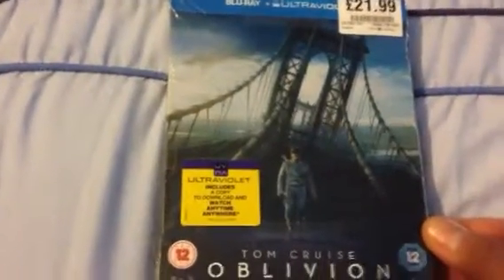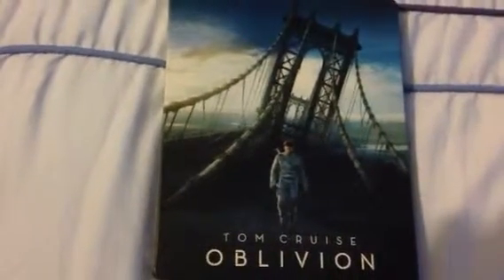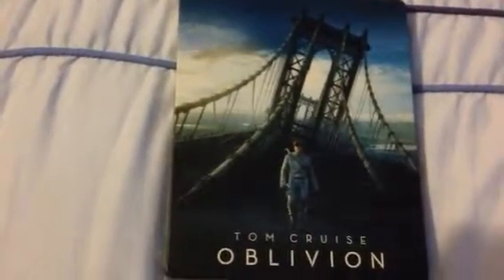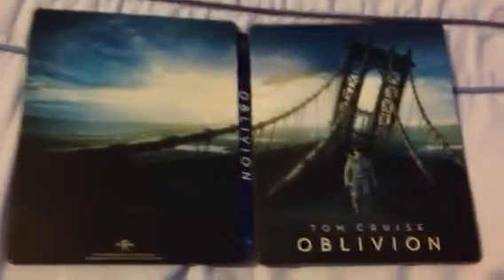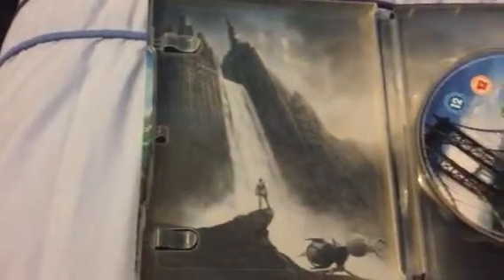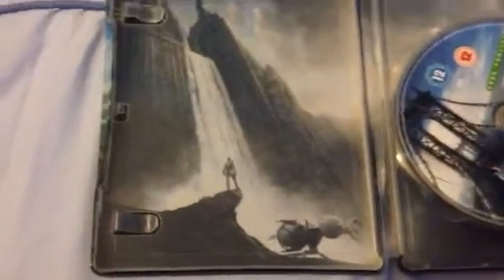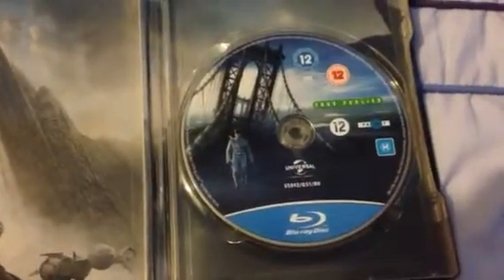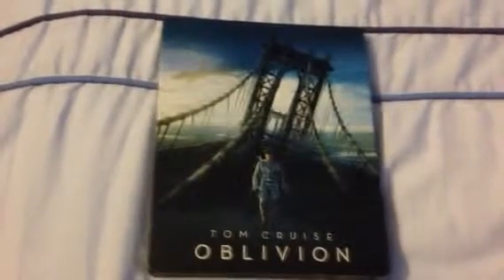Oblivion Special Edition Steelbook Blu Ray Unboxing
My unboxing of the special edition steelbook Oblivion blu ray